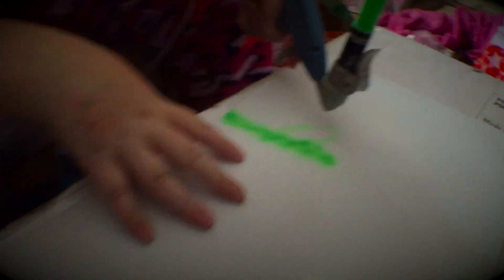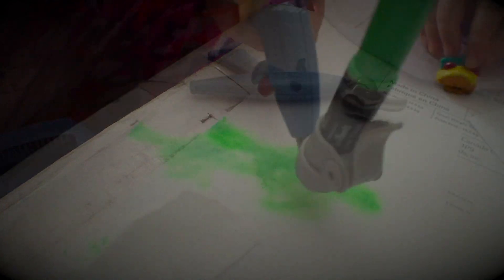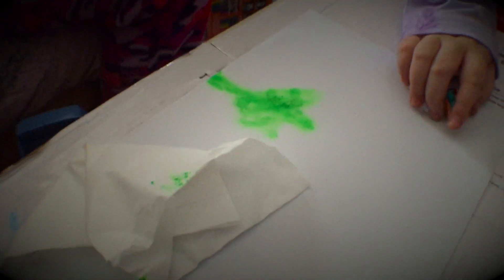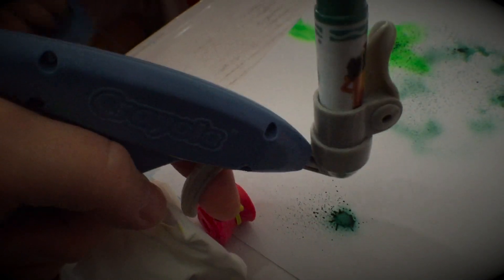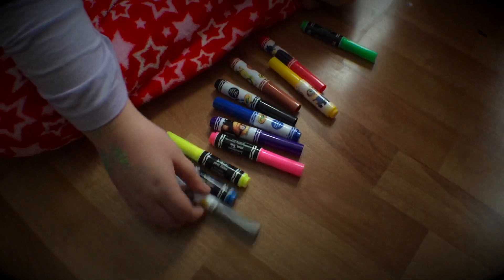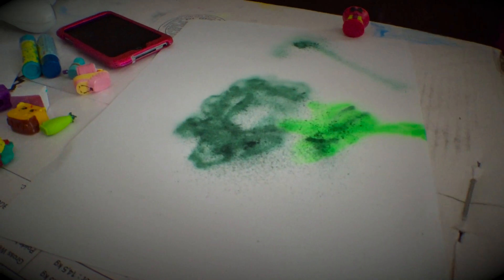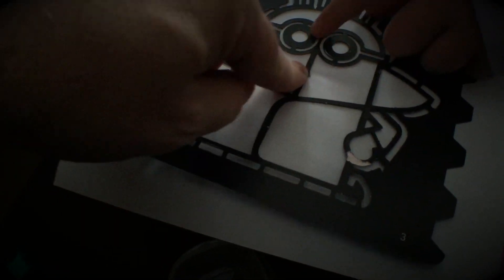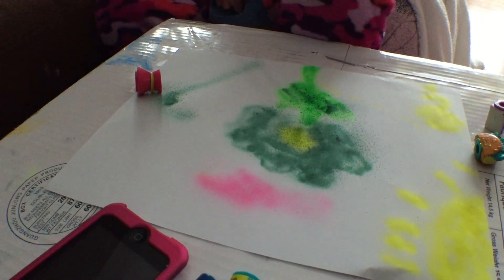Review Of Crayola Marker Airbrush Kit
There are some pretty interesting toys out there!

First Person Video drone for under $100!  Includes camera and video headset, you have to see this to believe it.